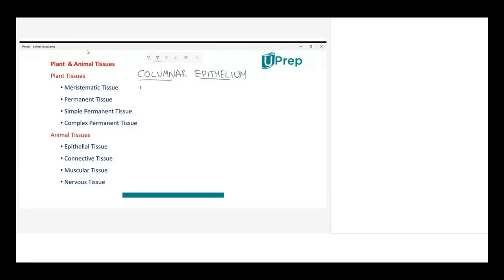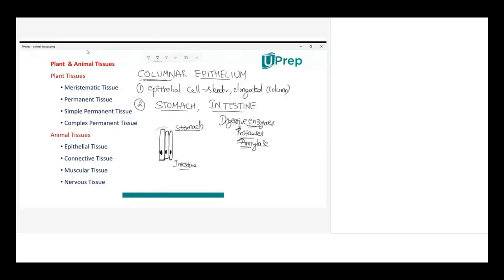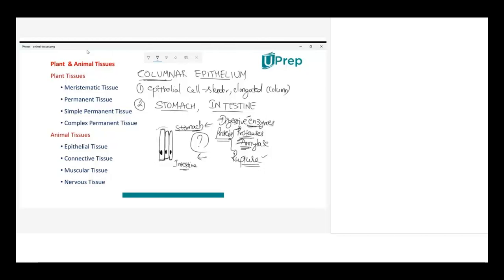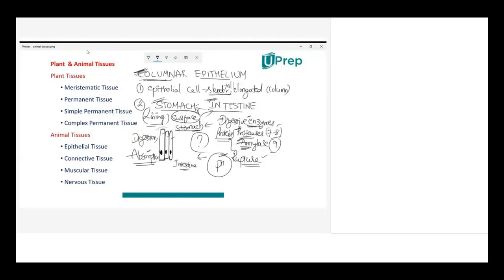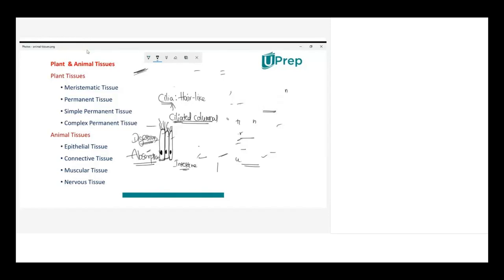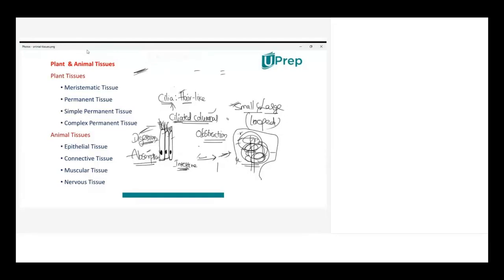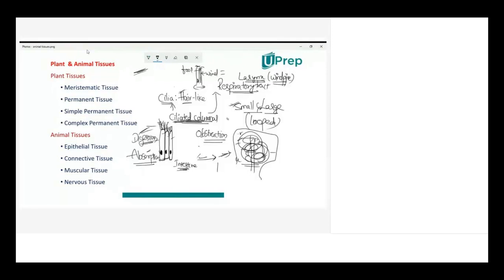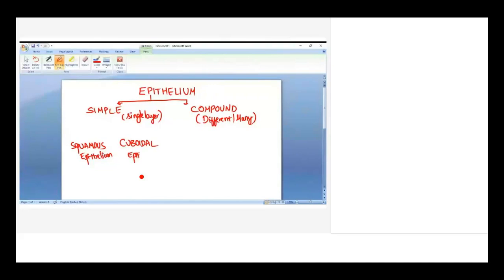Simple Columnar Tissue | Tissues | Biology | Class 9 | UPrep | IIT JEE/NEET/NTSE/NSO